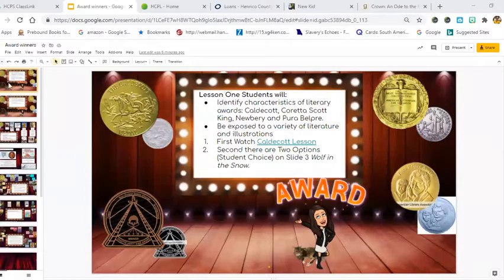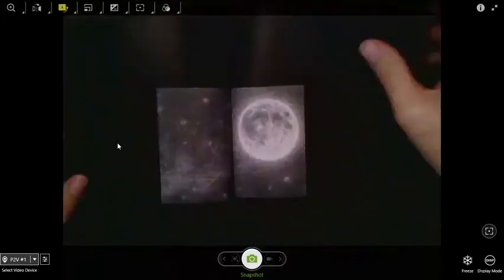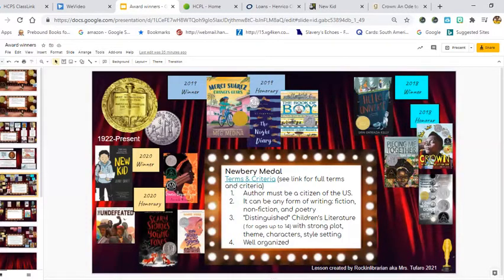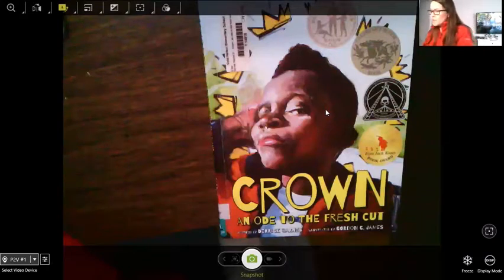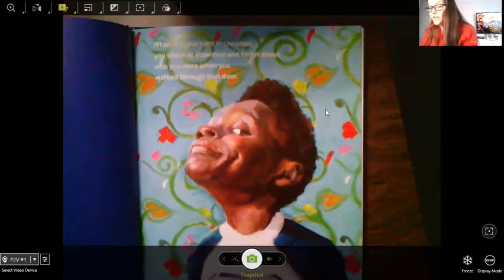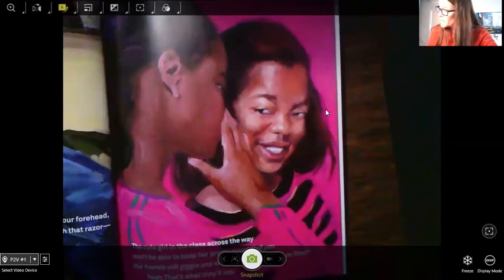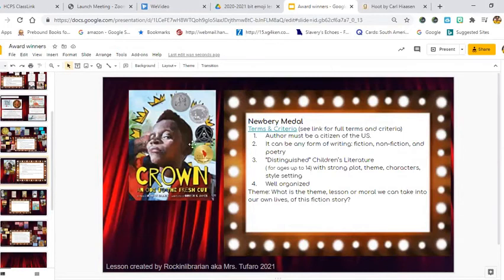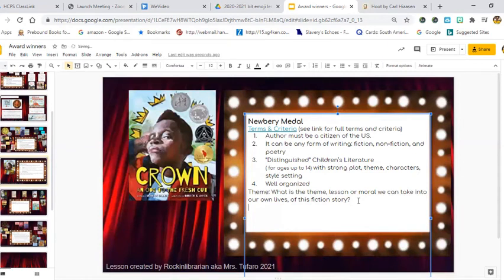Newbery Tufaro Lesson